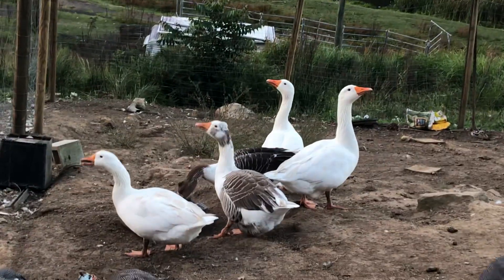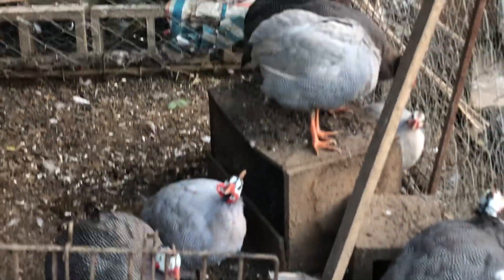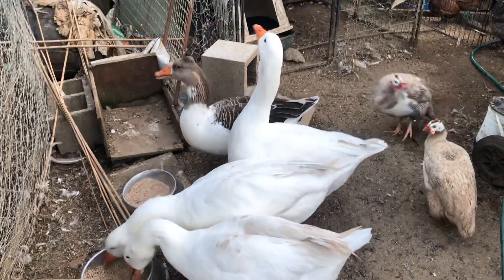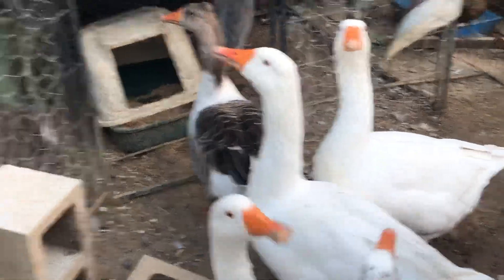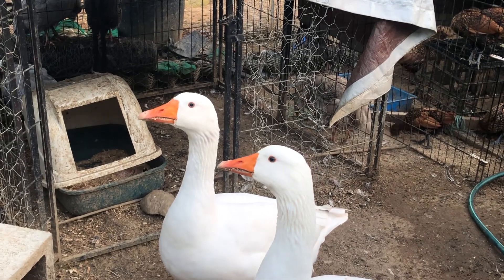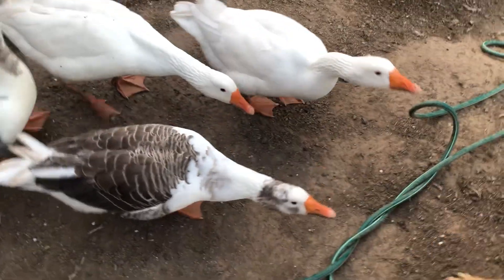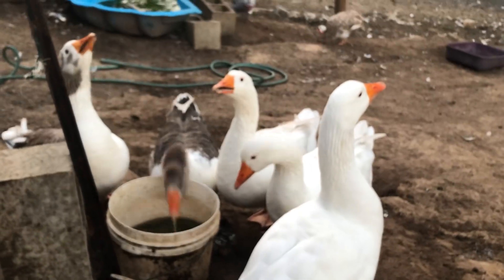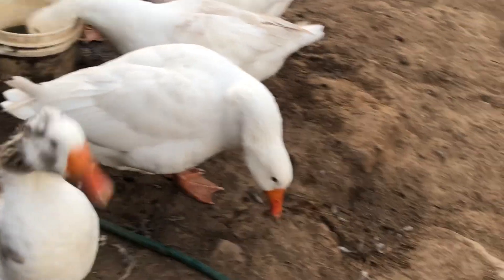Discuss plans for farm birds coming into winter and preparing for next breeding cycles.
Geese, Guinea fowl and chickens.
Gold sebrights, Australian pit game bantam and Araucana Wyandotte crosses.
Emptied clam because our guinea fowl hen brought home a baby keet she hatched and there’s too high risk of drowning.